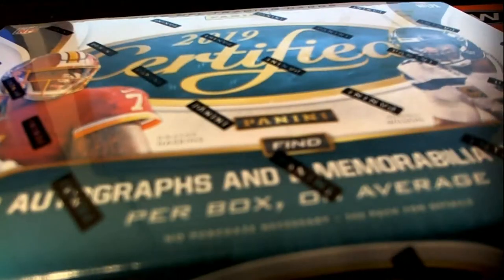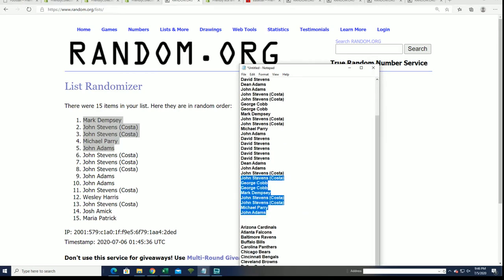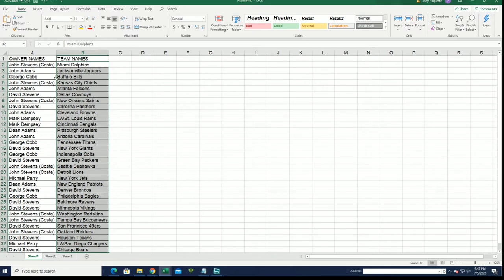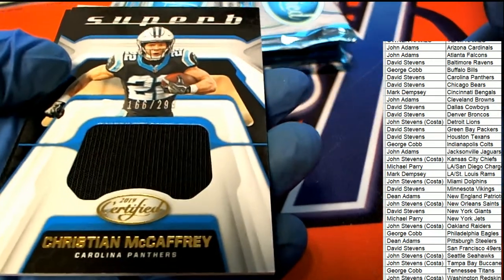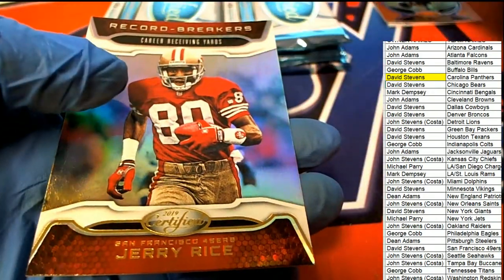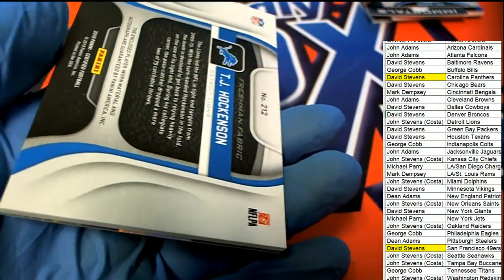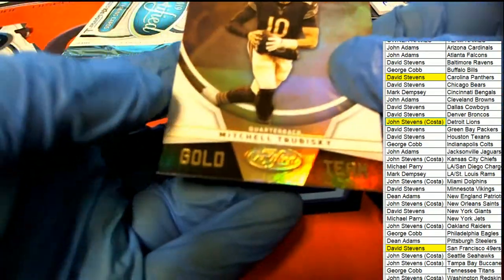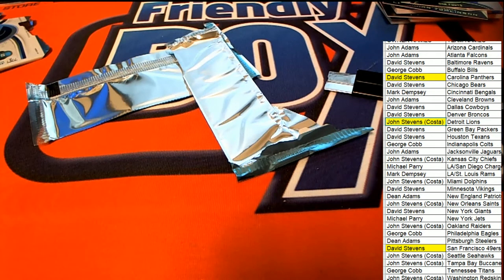2019 Panini Certified Football Hobby Box ID 19PANCERT685